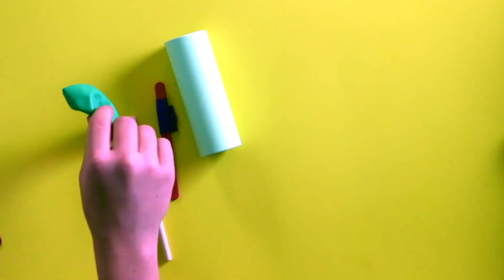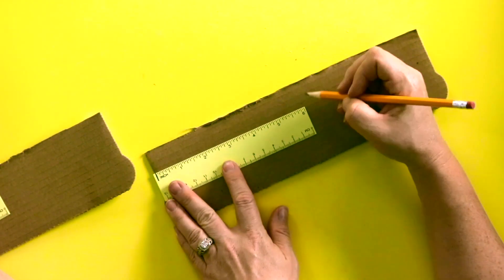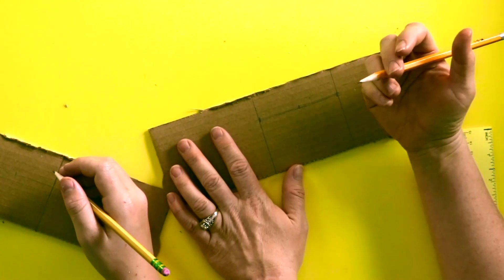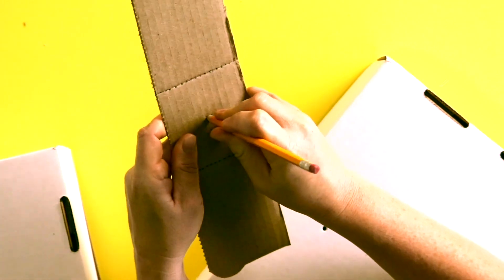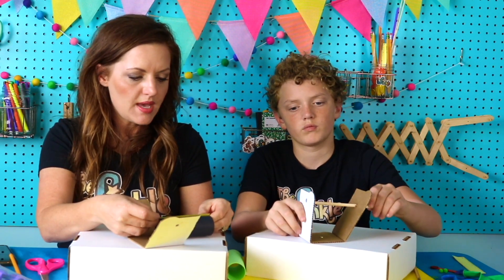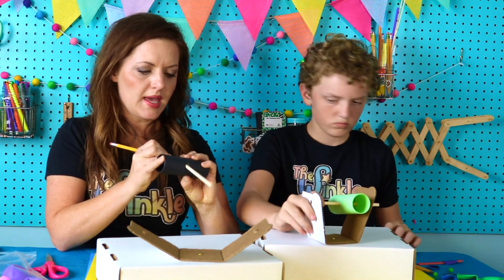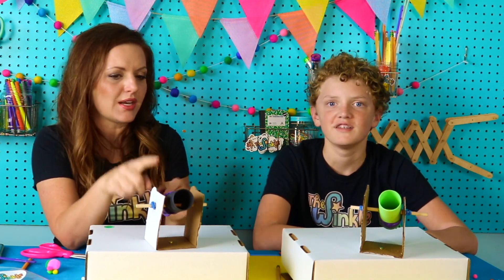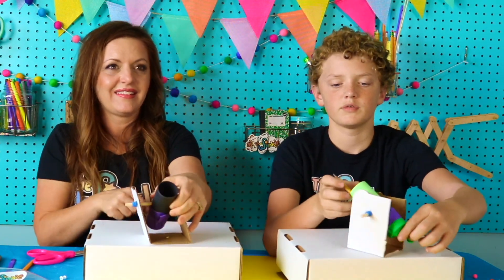Make a Cannon! Engineering Project for Kids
Ready, aim, fire! Let's engineer some fun! Learn how to make a cannon from a cardboard box and household supplies in this STEM project for kids. We'll talk about potential and kinetic energy, pivot points, and more while we make a cannon. This STEM activity is perfect for elementary aged kids and covers it all: science, physics, math, and engineering. Once you've built your cannon, experiment with different projectiles for hours of fun!